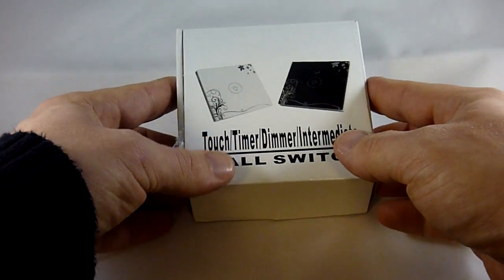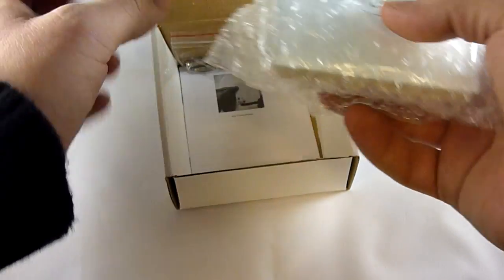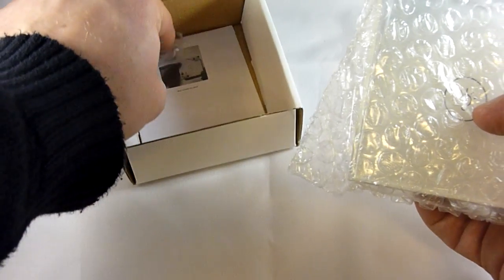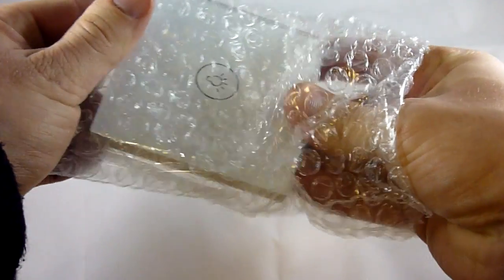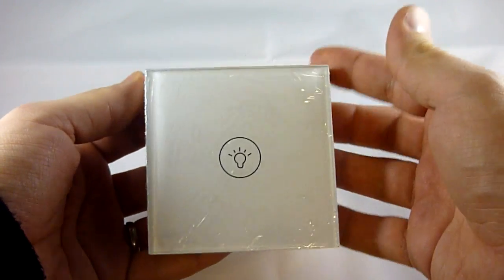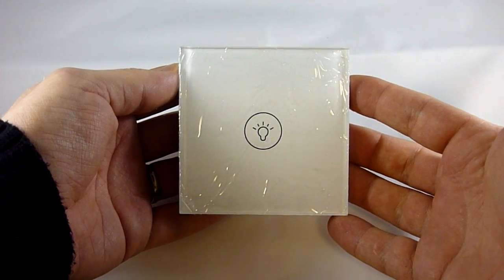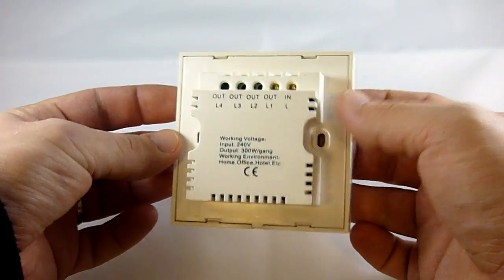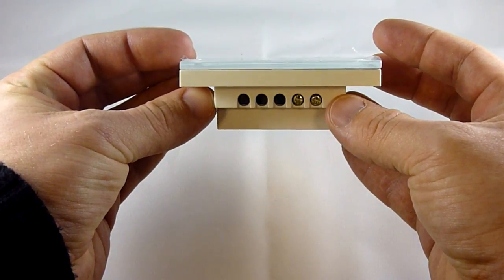Designer Touch Light Switch 1 Gang 1 Way White Glass MGWH01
Designer Touch Light Switch 1 Gang 1 Way White Glass Switch MGWH01

A modern Glass Light Switch, operated by touch.  The decorative on/off light bulb motif, is in fact an LED indicator which glows in the dark, making the Light Switch nice and easy to locate.

With a tempered glass face plate & fireproof ABS plastic module casing,  this is a long lasting Touch Light Switch.   Easy to clean & install, suitable for all common lamps & light bulbs, an excellent product to update your home.

Glass Light Switch Product Features

    Easy to install Light Switch (Simply replace old switch no additional wiring)
    Electronic start from 1 watts
    LED Location Indicator (Excellent visual aid at night time)
    Sensitive touch on/off control
    Fireproof ABS Plastic module casing
    High quality tempered glass face plate, which will not fade
    Works with all common types of light bulbs, ie, incandescent, fluorescent, LED, etc
    Easy clean product, which keeps it looking as good as new